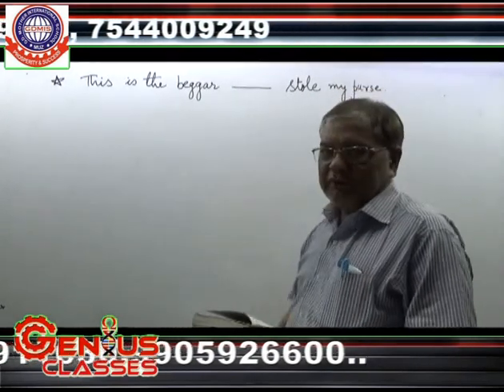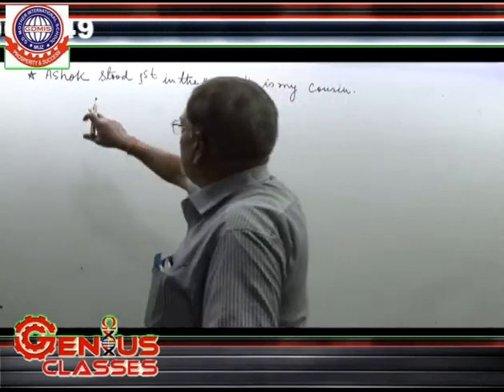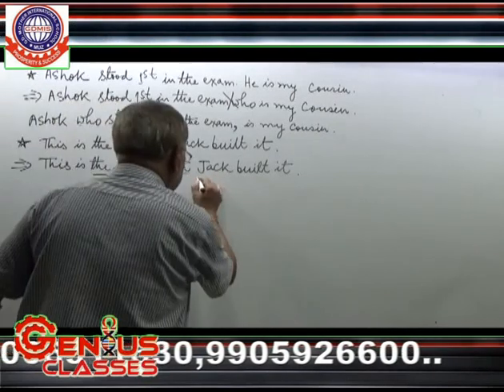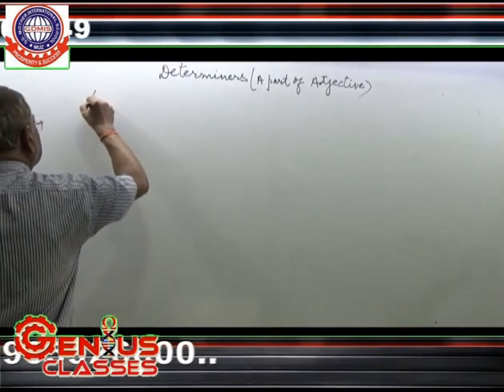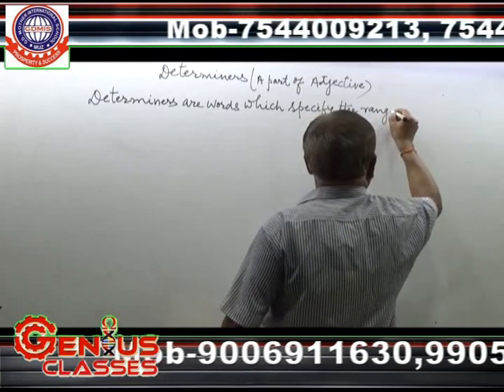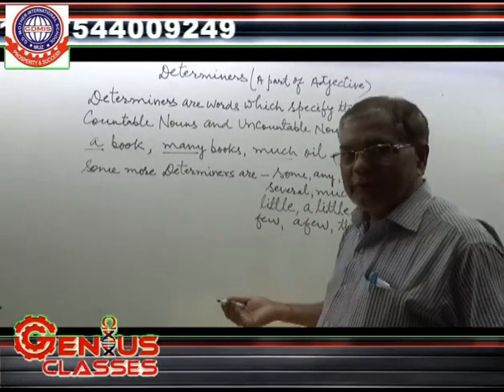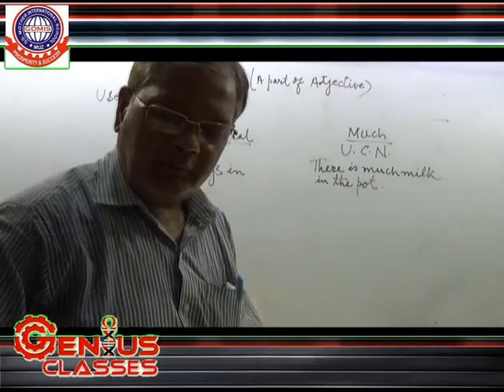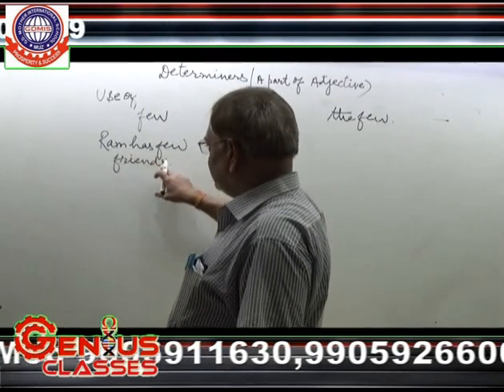Class VII & VIII English Determiners & Exercises of Relative Pronoun Lecture2